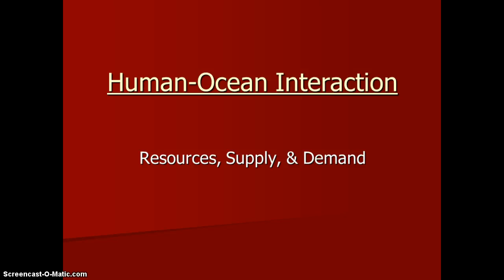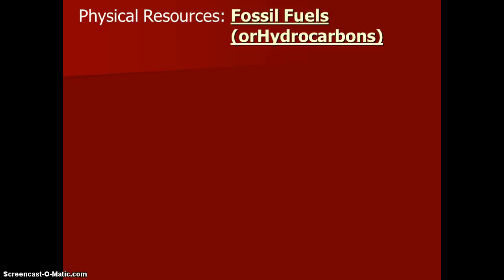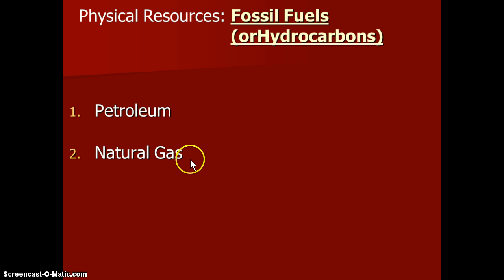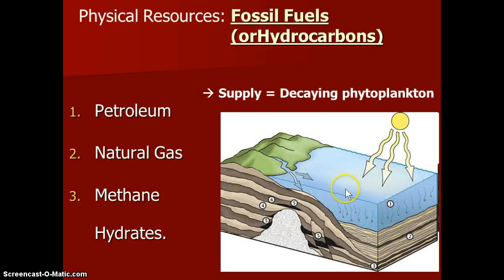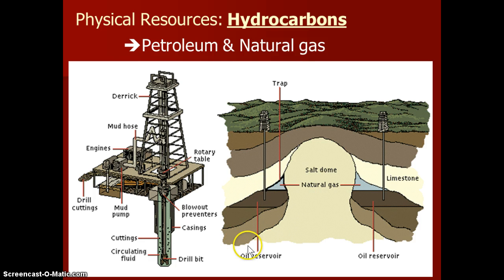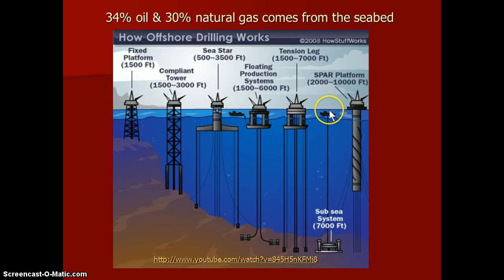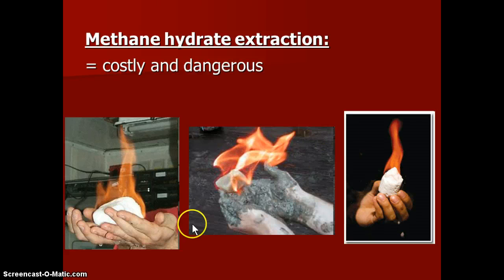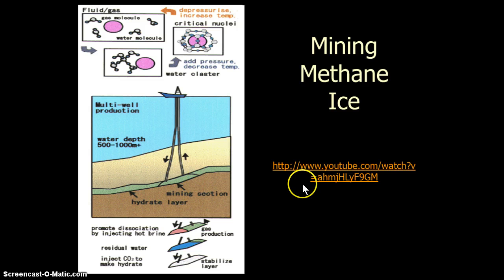Ocean Physical Resources: Hydrocarbons